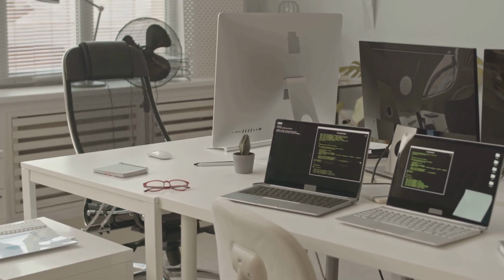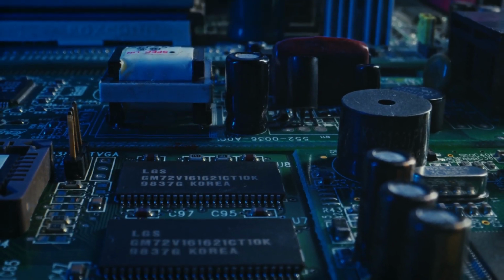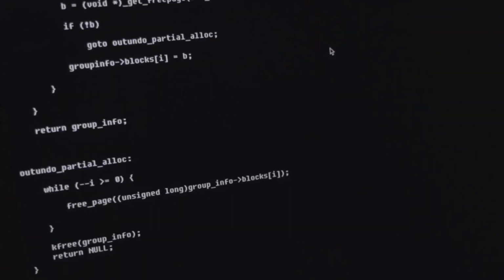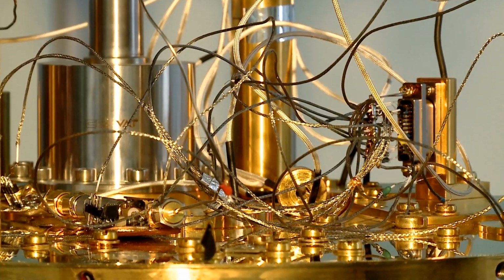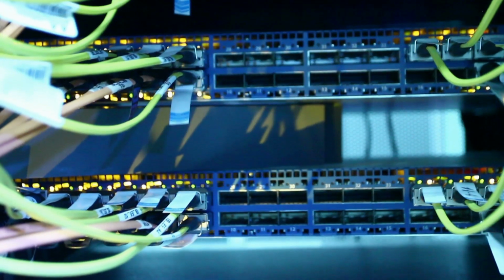How Software Abstraction Powers Quantum Computing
Discover how software abstraction is transforming quantum computing from a niche research tool into a commercially viable technology. This video breaks down how quantum infrastructure software automates hardware calibration, optimizes workloads, and simplifies programming—removing the traditional need for PhD-level expertise. Explore key innovations like Q-CTRL’s Boulder Opal and Fire Opal, which manage quantum hardware and error suppression through AI-driven automation. Learn how these layers of abstraction enable users to program quantum systems at the problem level using familiar languages like Python, making quantum computing accessible for data centers and enterprises alike. If you want a clear, step-by-step guide to the missing link powering the quantum revolution, this video is for you!

OUTLINE:
00:00:00: Powerful Machines, Impossible Controls
00:01:06: Software as a Quantum Translator
00:01:53: Automated Hardware Management with Boulder Opal
00:02:40: Optimizing Workloads with Fire Opal
00:03:31: Quantum Computing Without the Quantum Headache